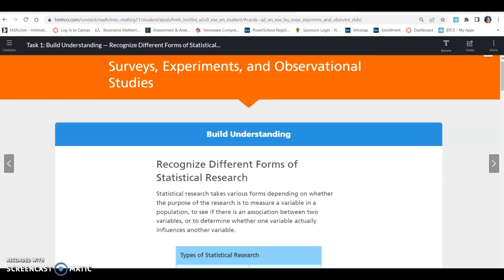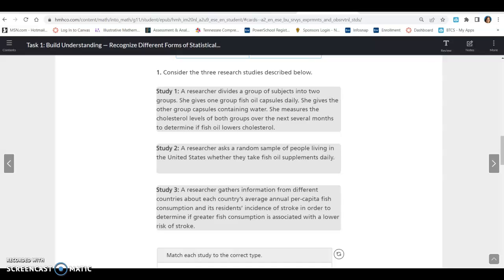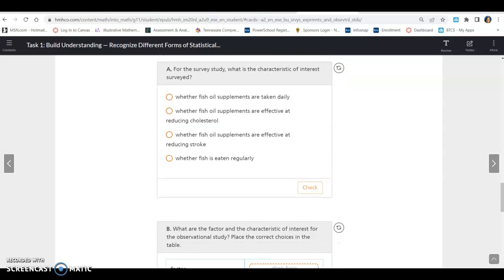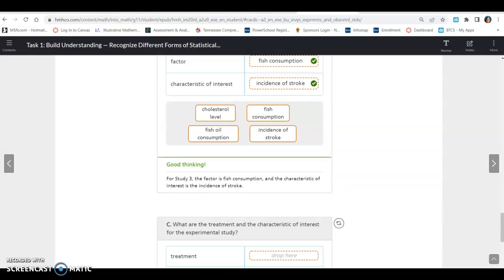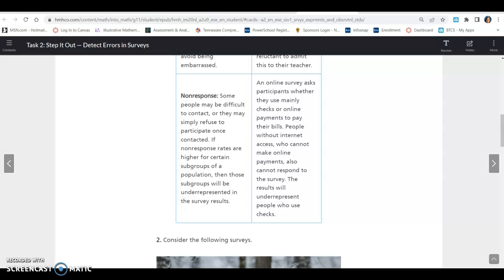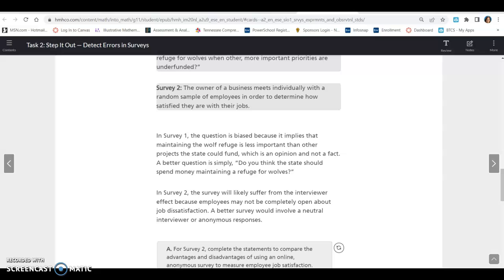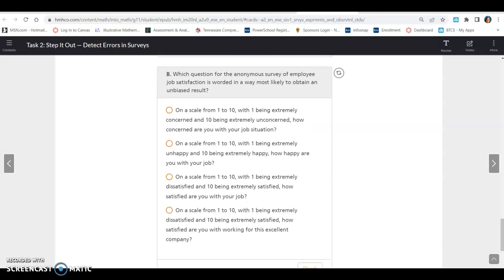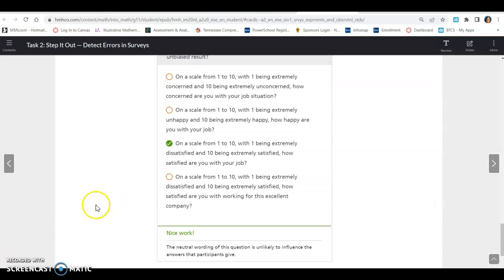Alg.2_Lesson20.2_Task1-2